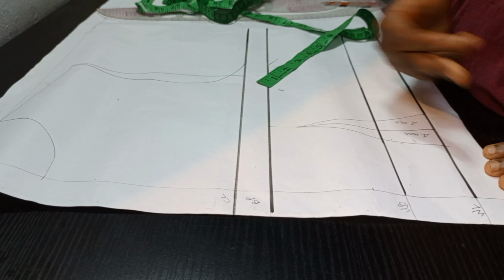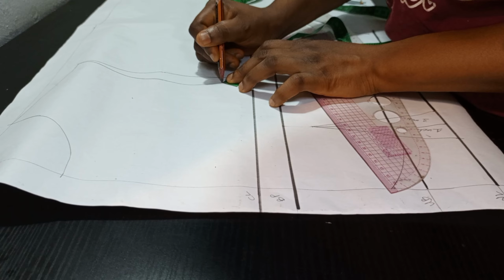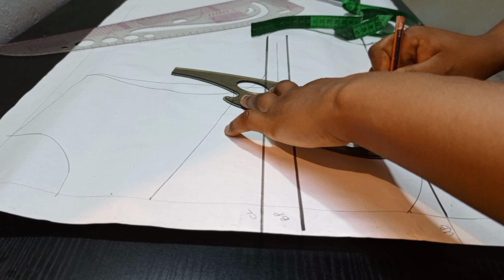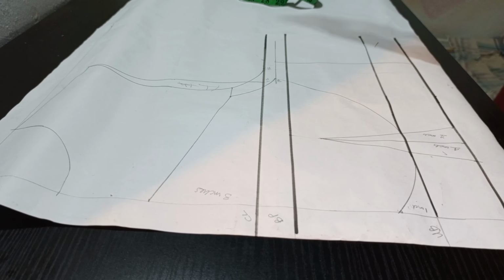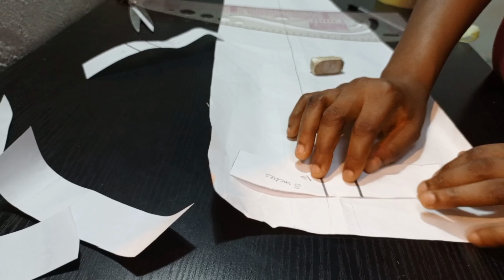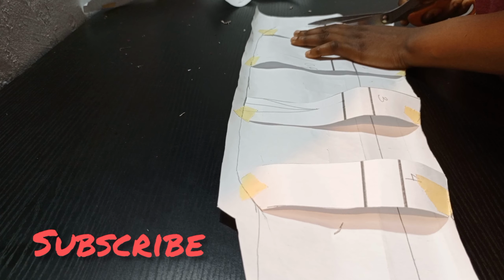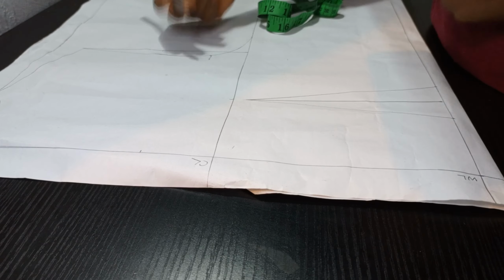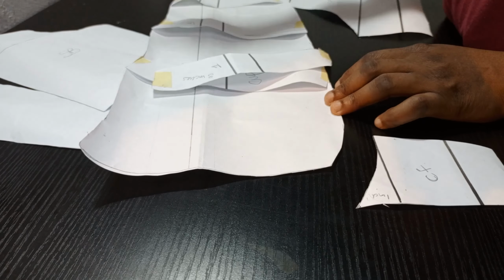How to draft a milkmaid blouse. Easy tutorial for beginners.